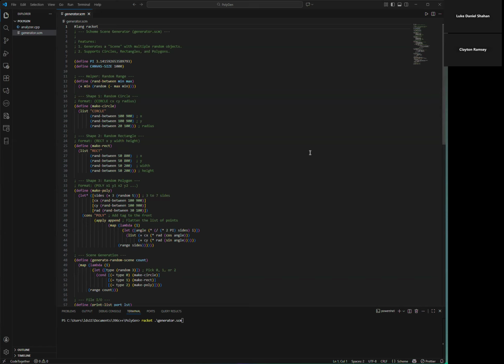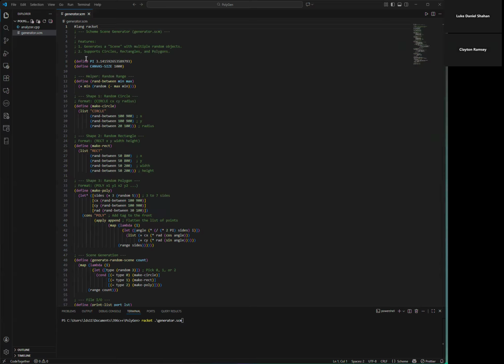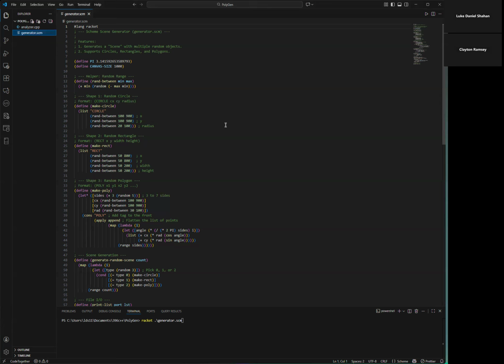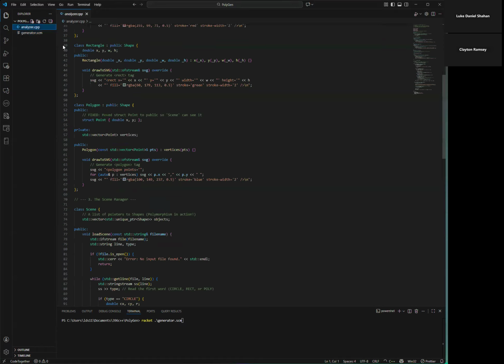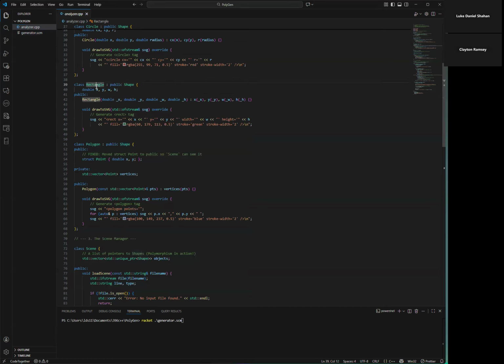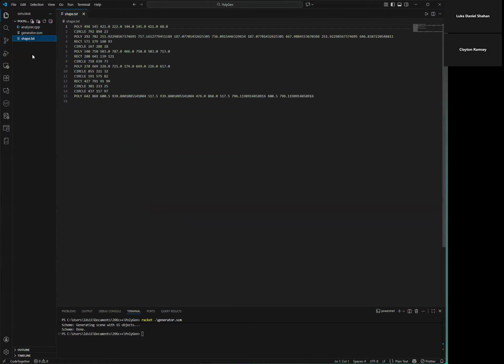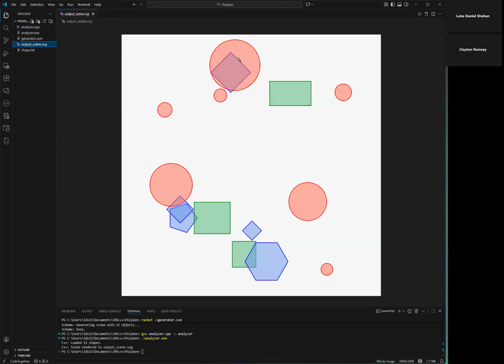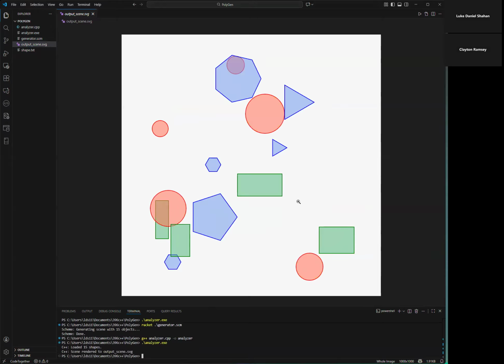PolyGen : A Cross-Paradigm Geometry Engine